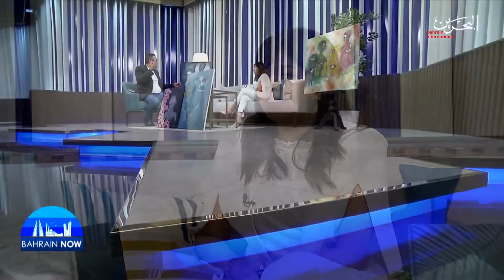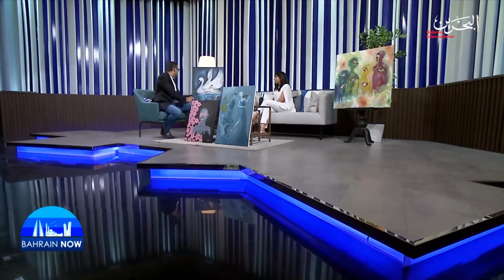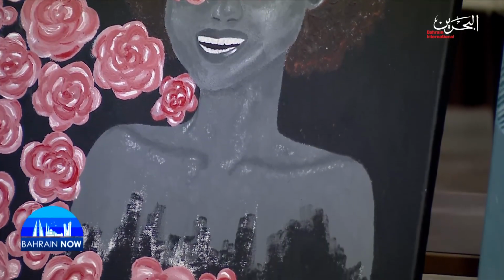Bahrain Now | 8-11-2021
00:00  Introduction
01:25 Dive into the largest cylindrical aquarium in the Middle East here in Bahrain
14:44 A wild heart expressing herself through art. This local artist
27:00 Conclusion